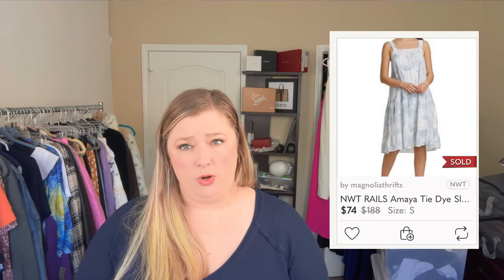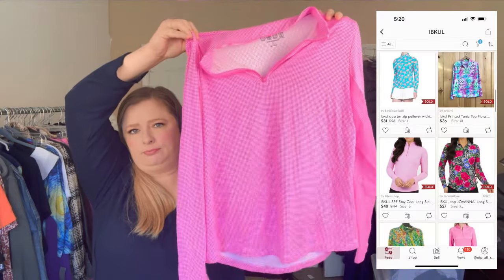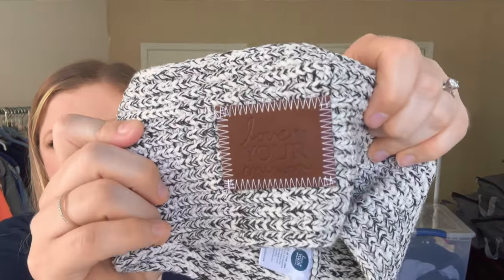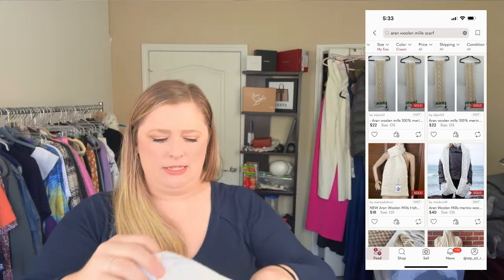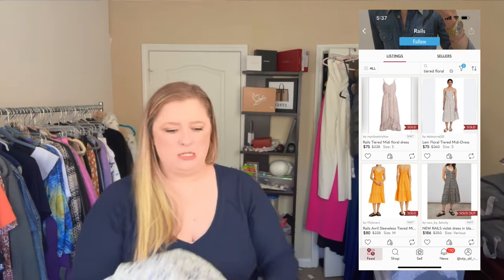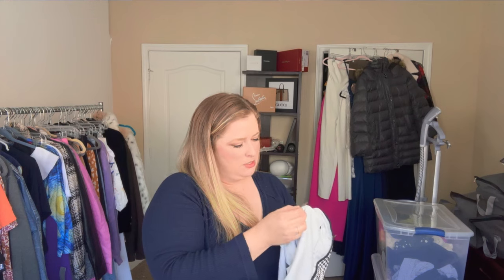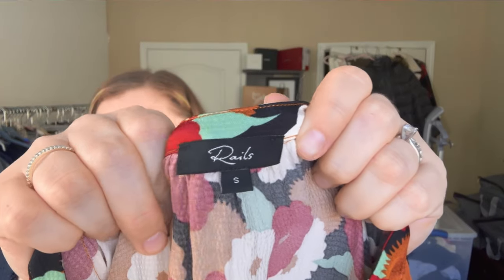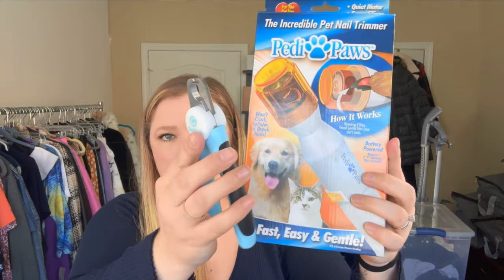I Have a Confession...